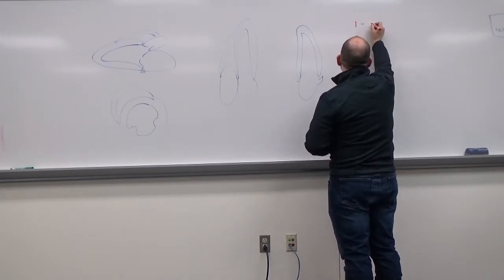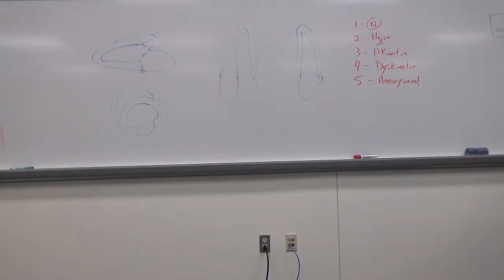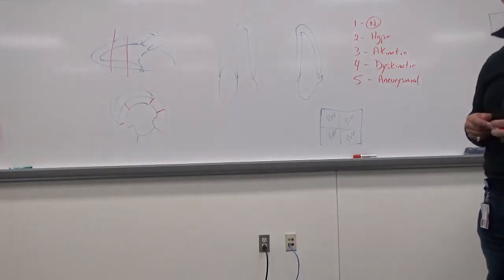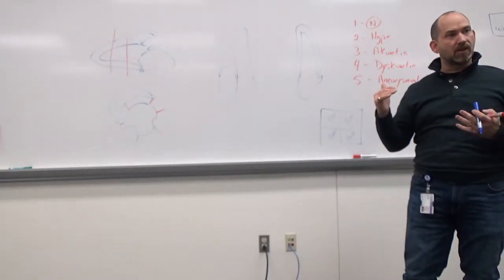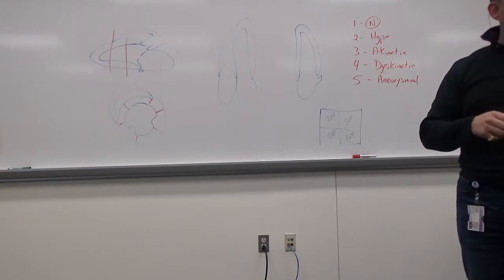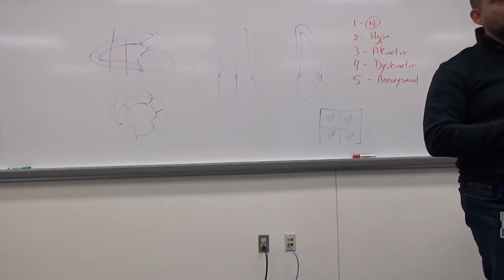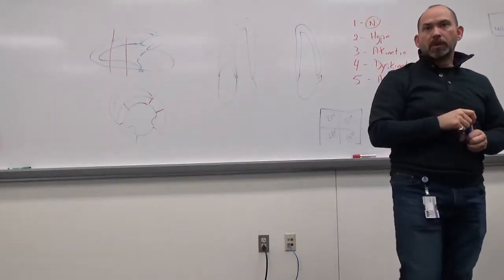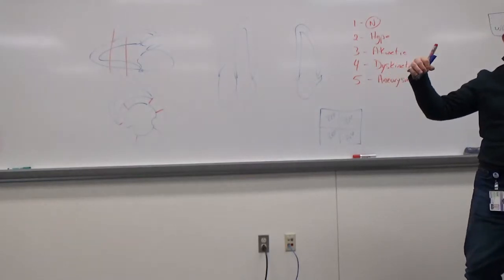Stress Echo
Whiteboard discussion of Stress Echocardiography